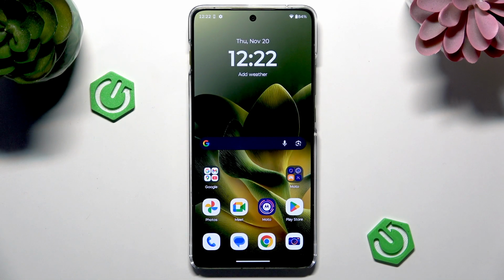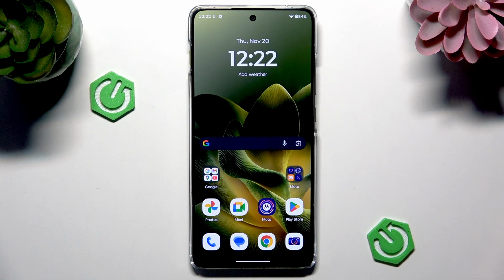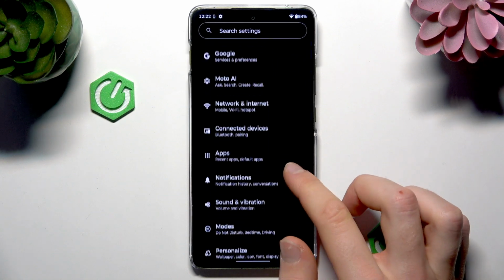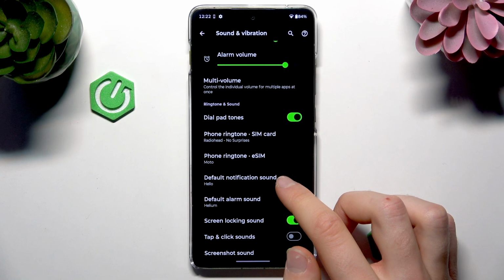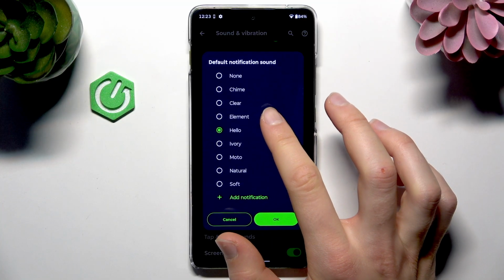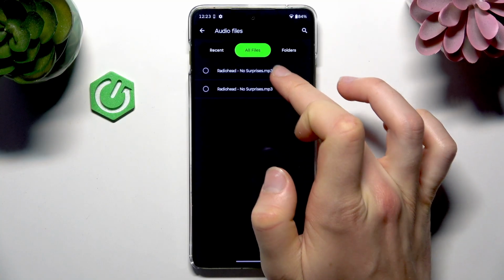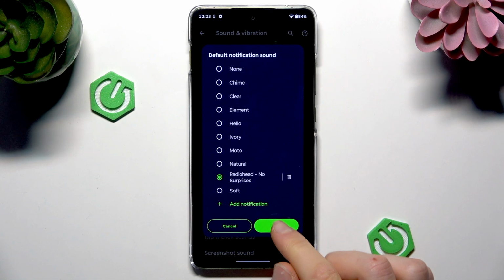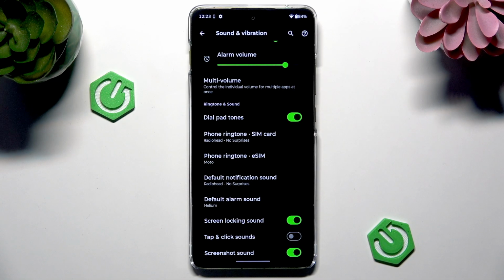MOTOROLA Edge 70 – How to Set Custom Notification Sound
In this short video we show how to set a custom notification sound on the MOTOROLA Edge 70 step by step. You will learn how to prepare or use an MP3 file, where to find the Sound & Vibration settings, and how to add and confirm your song or sound as the default notification. This guide works for any custom MP3 notification and is perfect if you want a unique alert tone on your Motorola Edge 70.

How to set custom notification sound on MOTOROLA Edge 70?
How to add an MP3 as notification sound on MOTOROLA Edge 70?
Where is the Default notification sound setting on MOTOROLA Edge 70?

0:00 Intro – What we will do
0:07 Prepare your sound file (MP3) or record it
0:29 Open Settings and go to Sound & Vibration
0:37 Tap Default notification sound
0:54 Choose your custom song or sound from the list
1:08 Confirm selection and finish